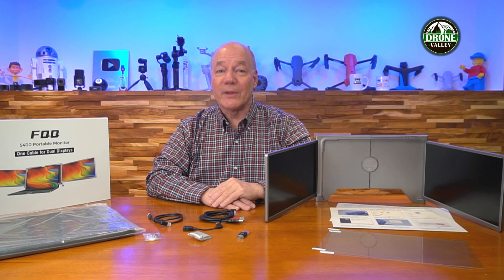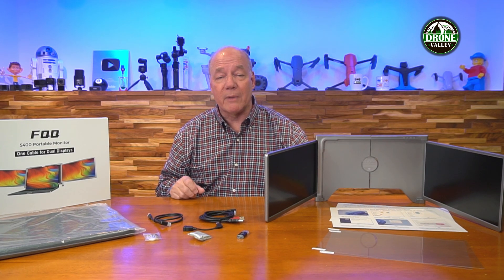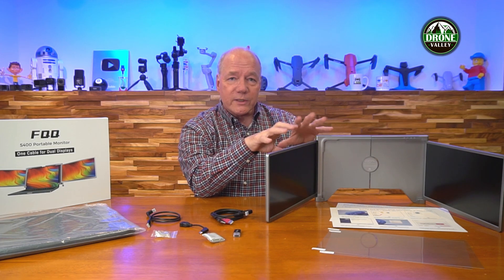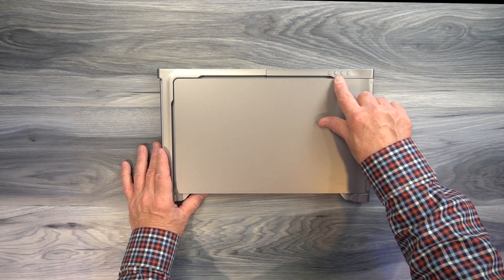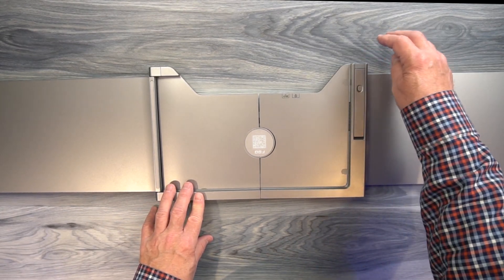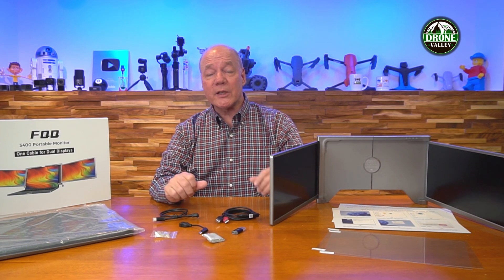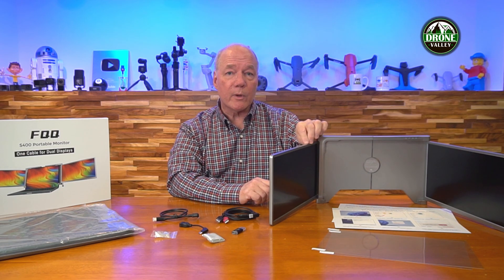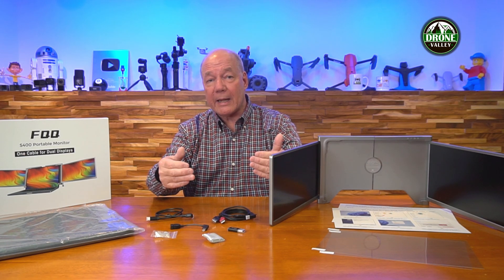FQQ S400 Dual Monitor Kit - Instantly Triple Your Screen Real Estate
FQQ S400

The FQQ Dual Monitor Kit for your laptop allows you to expand your existing desktop to both external monitors with a single USB cable. Both displays are 1080p and make working on the road so much easier. The kit even includes an internal hub for connecting the monitors or other devices to your laptop and works with both Windows and Mac.